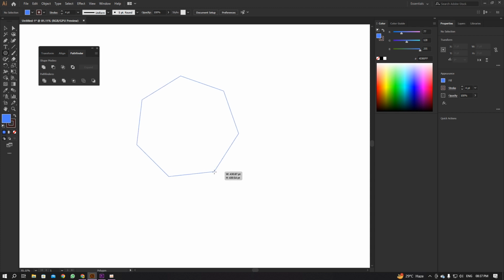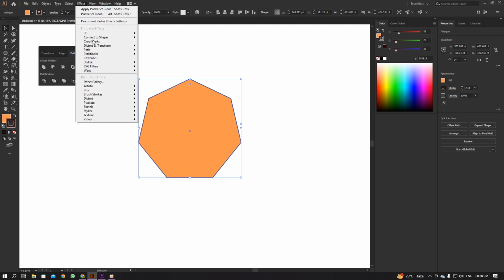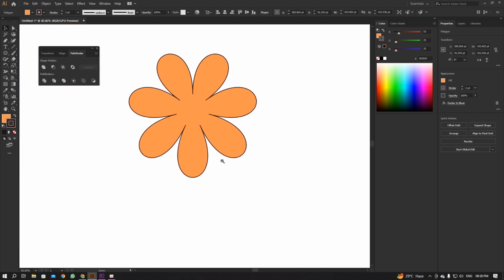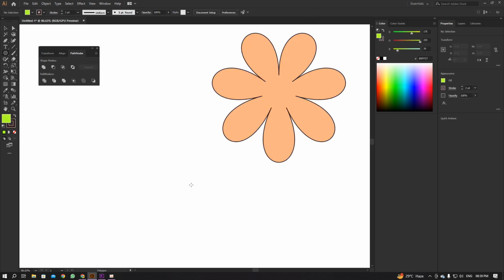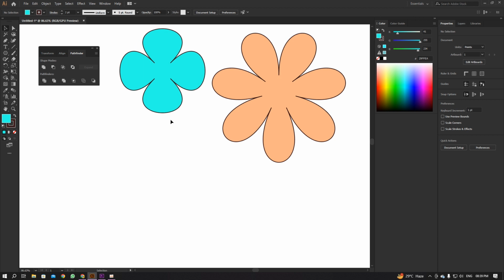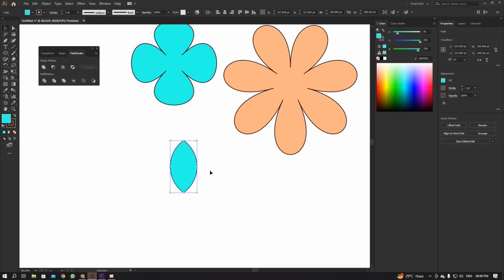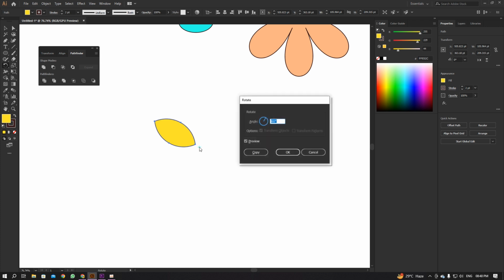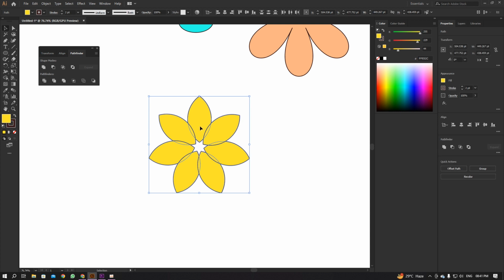How To Create Amazing Looking Flowers In Adobe Illustrator?